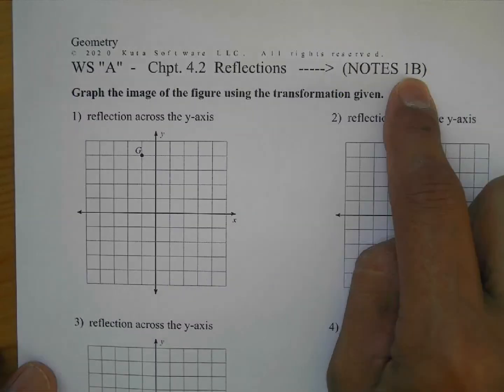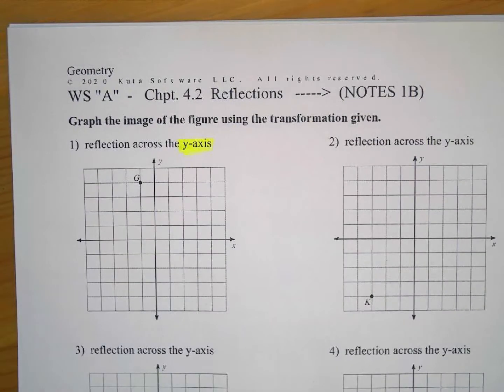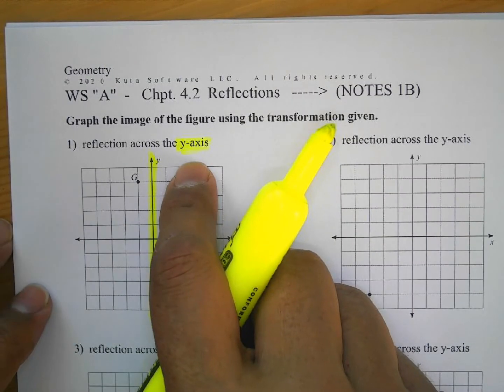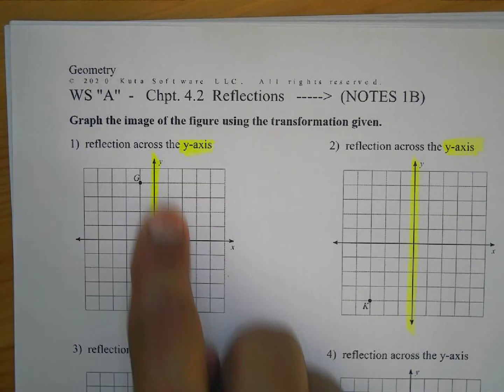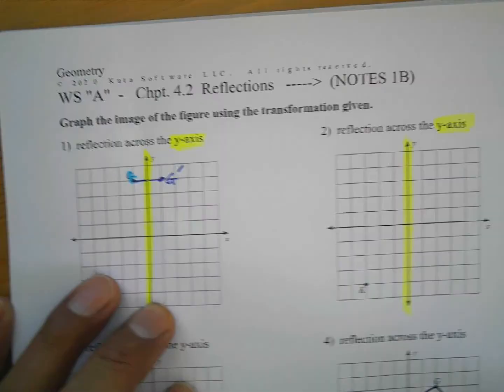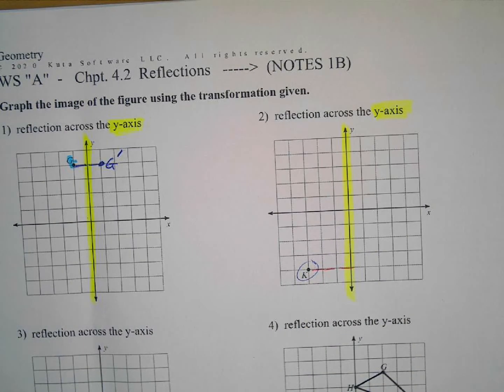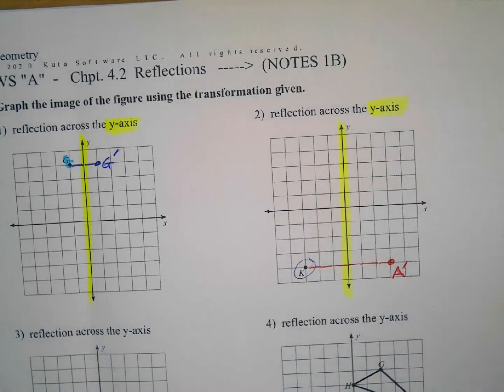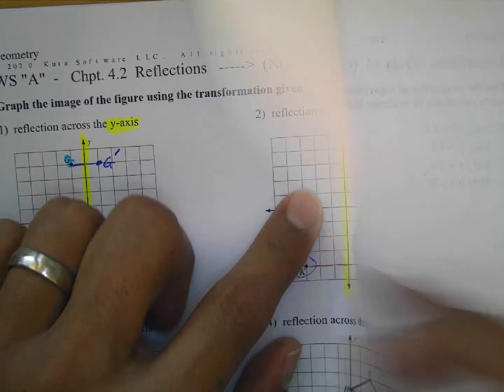Geom A Reflections video 1B